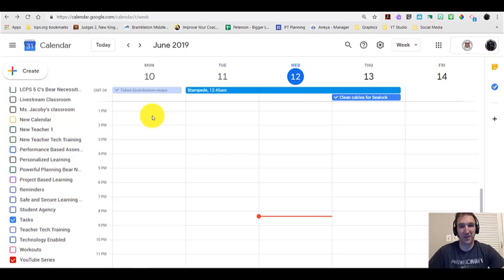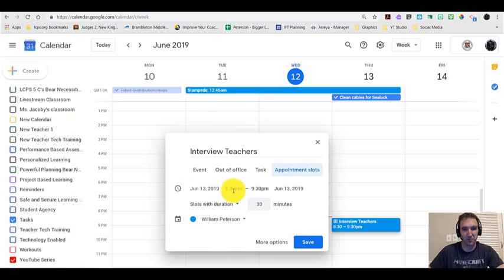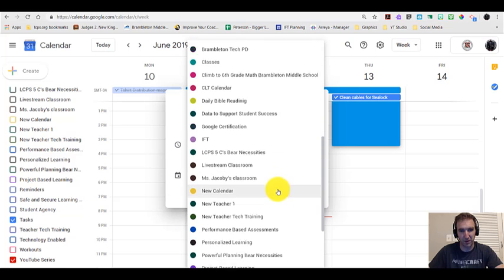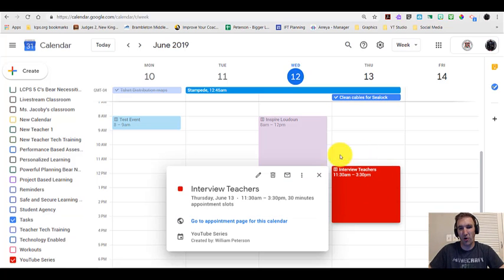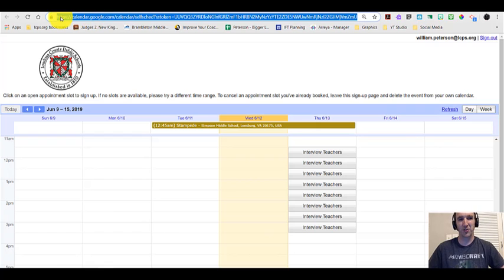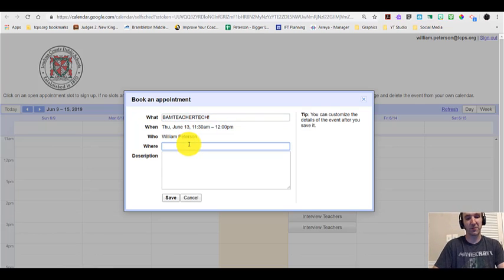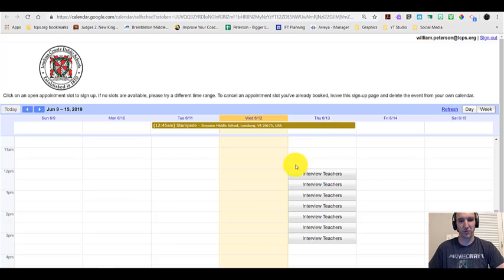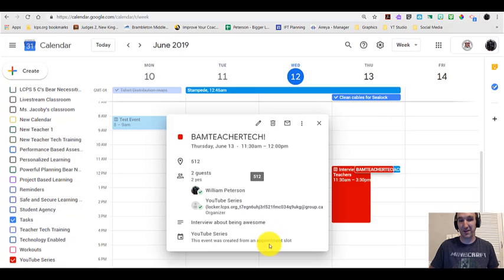04 - Create an Appointment Calendar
In this YouTube series, I will walk you through some of the features in Google Calendar.  This video covers how to set up an appointment calendar.